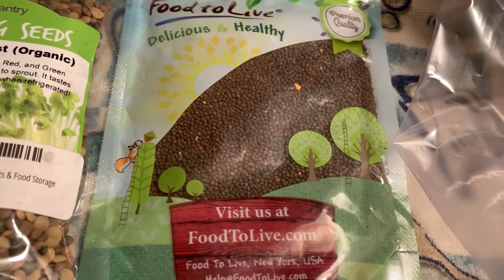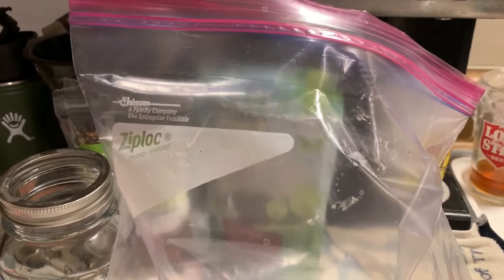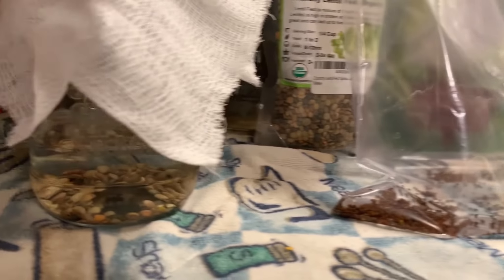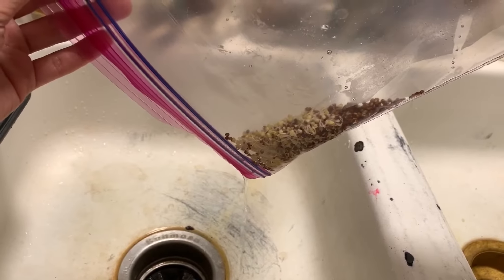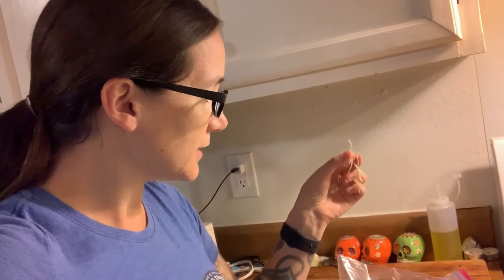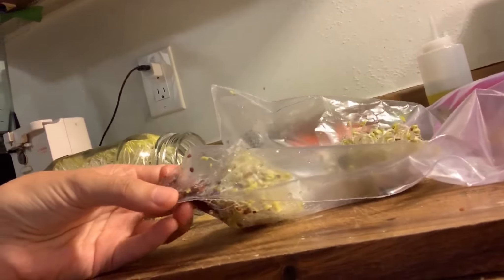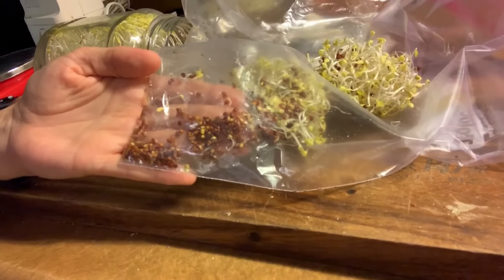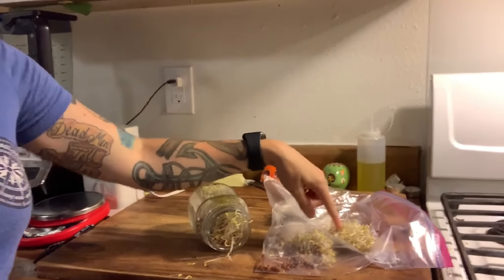Sprouting Seeds - Easy & Nutritious Food for Emergency Food Storage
In today's video I give a brief overview of how easy sprouting seeds is when it comes to emergency food storage. I think everyone should have sprouting seeds in their food storage as they're easy, quick and nutritious.

Sprouting Seeds